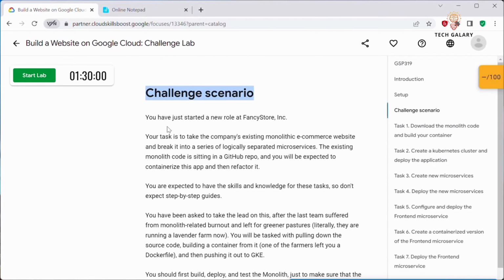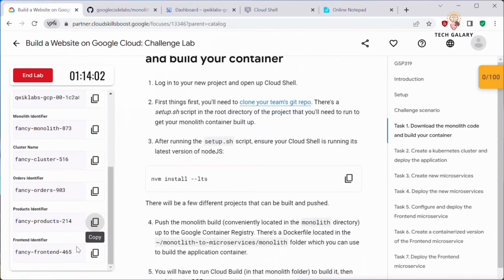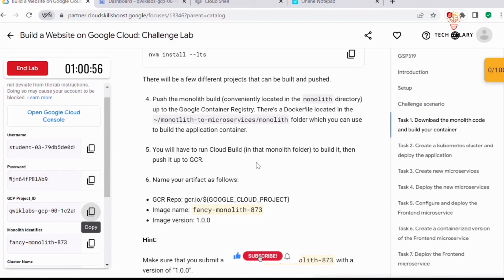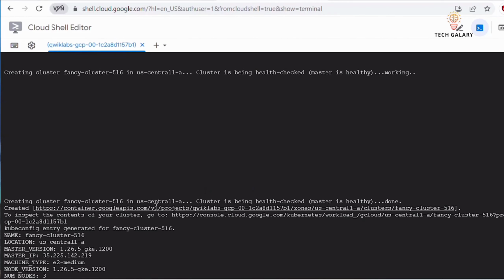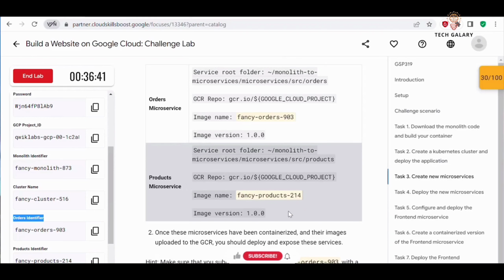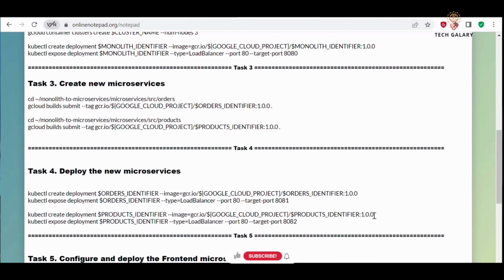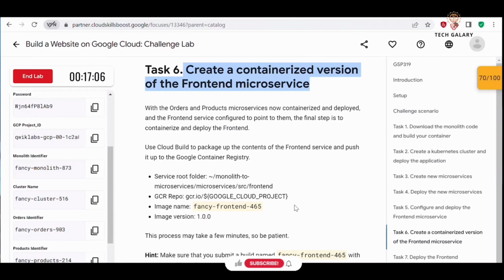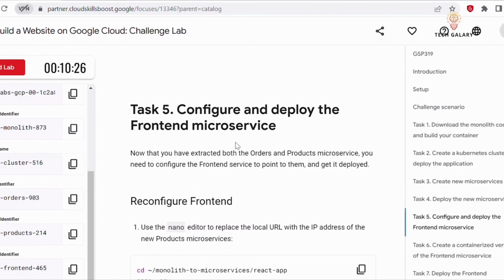Build Website on GCP Challenge Lab with detailed Explanation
Build Website on Google Cloud Platform - Challenge Lab with detailed explanation